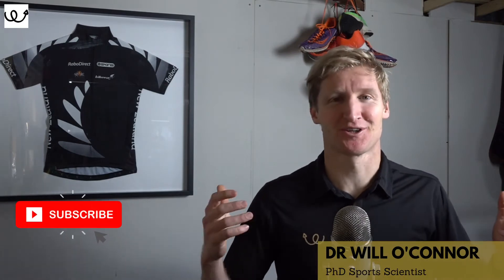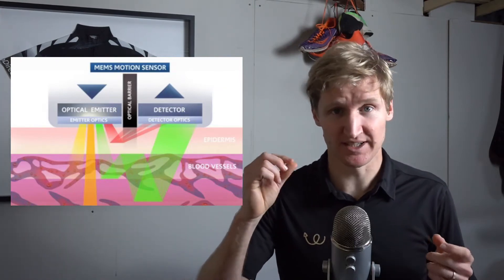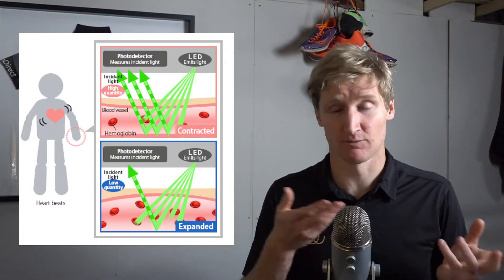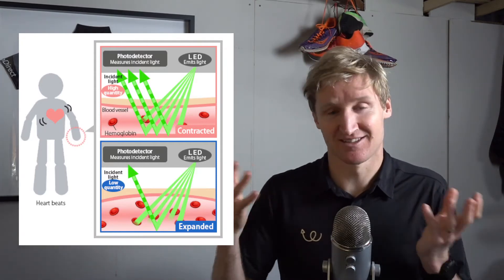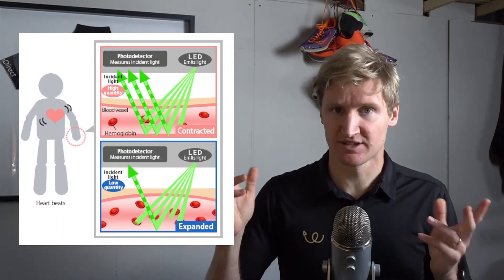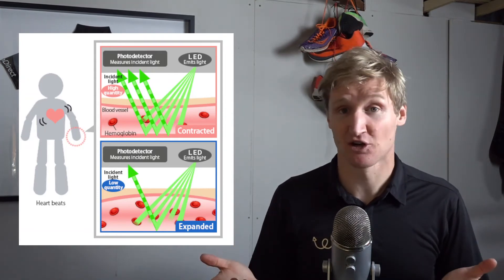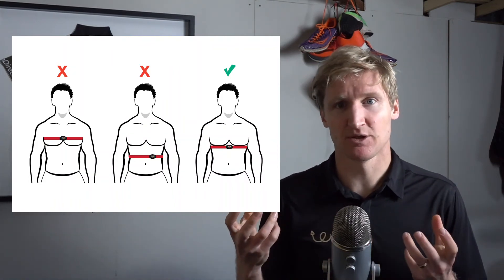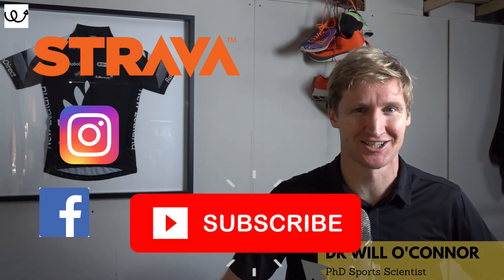Garmin Watch Heart Rate Monitor Woes: Uncovering the Accuracy Dilemma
Optical heart rate measurement uses photoplethysmography (PPG) to measure tissue changes at the sensor’s location caused by blood circulating throughout the body. As your heart beats, less light returns to the optical sensor, whereas low volume increases the amount of returning light.

The accuracy of optical heart rate monitors varies in terms of activity patterns or speed, exercise intensities, skin tone, room temperature, placement of sensors, or compression-induced and motion-induced artifacts.

00:00 Intro
00:33 How Wrist Based Heart Rate Monitors Work
02:18 How oxygen saturation is measured
03:35 Movement error
05:32 Light error
07:55 Potential fixes
09:00 Other issues
10:13 The Answer. HR Straps
11:35 HR strap issues
13:16 Summary